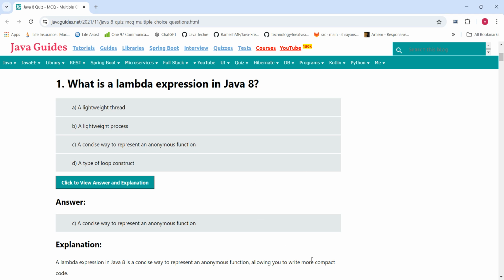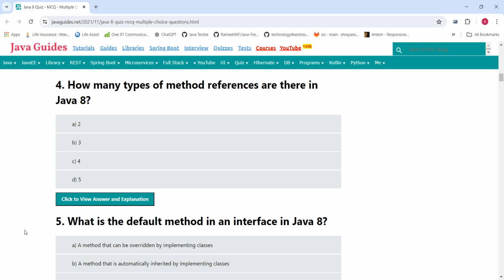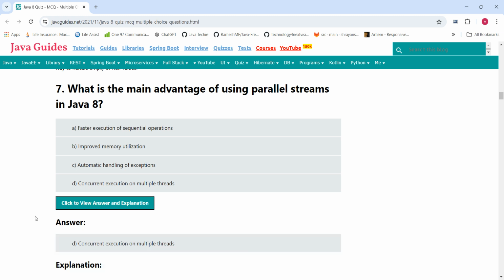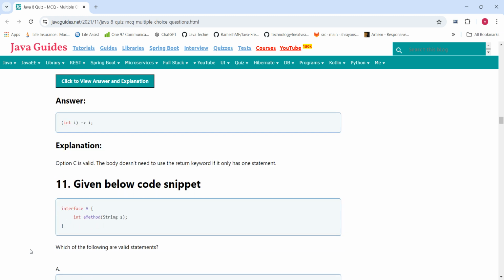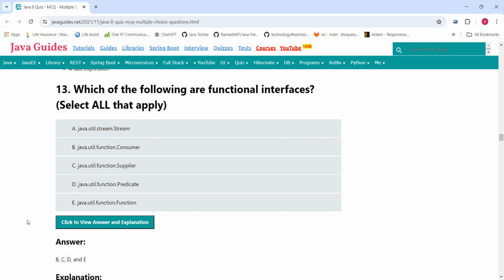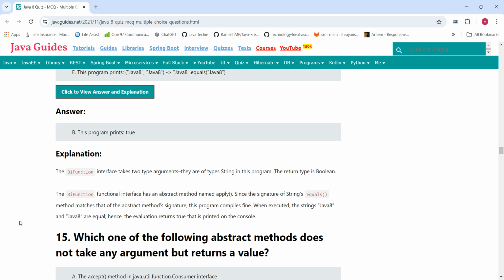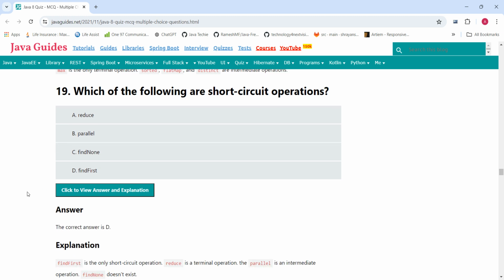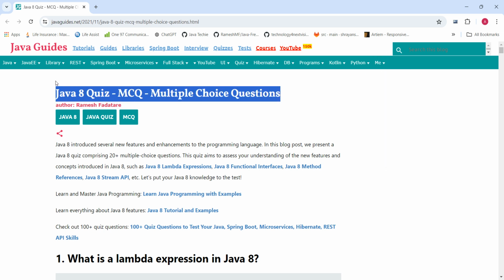Top Java 8 Quiz - MCQ - Multiple Choice Questions 2024